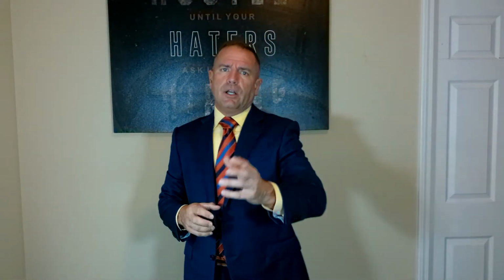What is the Difference Between Term, Whole, and Universal Life? An Explanation in Simple Terms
James Akers, an industry expert with over 2 decades of experience explains the difference between Term, Whole, and Universal Life Insurance in a way that is easy to understand.